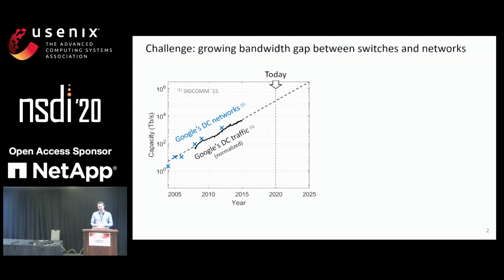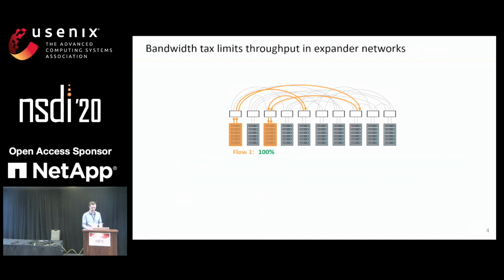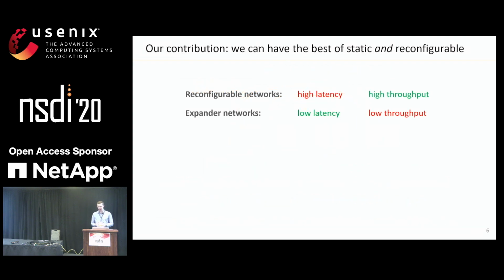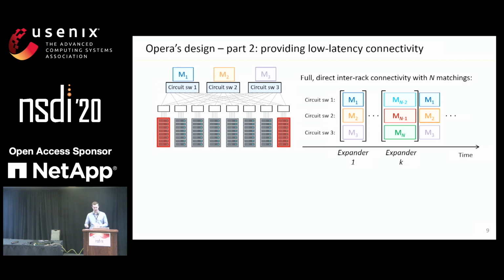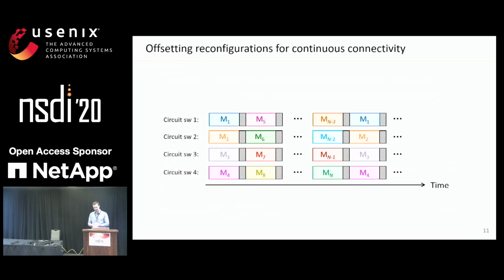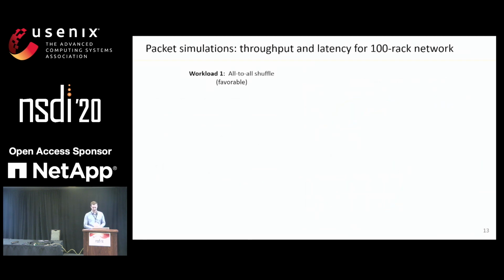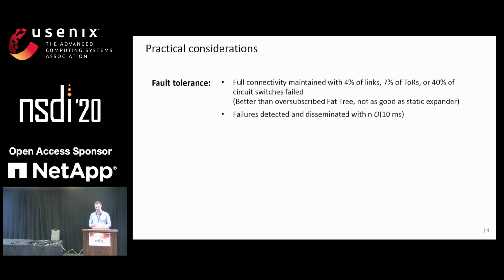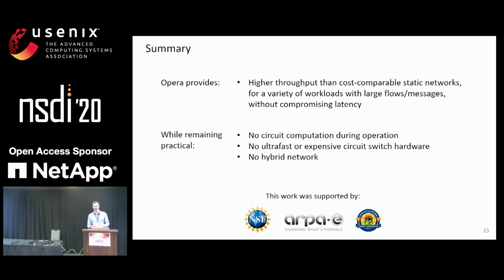NSDI '20 - Expanding across time to deliver bandwidth efficiency and low latency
Expanding across time to deliver bandwidth efficiency and low latency

William M. Mellette, Rajdeep Das, Yibo Guo, Rob McGuinness, Alex C. Snoeren, and George Porter, University of California San Diego

Datacenters need networks that support both low-latency and high-bandwidth packet delivery to meet the stringent requirements of modern applications. We present Opera, a dynamic network that delivers latency-sensitive traffic quickly by relying on multi-hop forwarding in the same way as expander-graph-based approaches, but provides near-optimal bandwidth for bulk flows through direct forwarding over time-varying source-to-destination circuits. Unlike prior approaches, Opera requires no separate electrical network and no active circuit scheduling. The key to Opera's design is the rapid and deterministic reconfiguration of the network, piece-by-piece, such that at any moment in time the network implements an expander graph, yet, integrated across time, the network provides bandwidth-efficient single-hop paths between all racks. We show that Opera supports low-latency traffic with flow completion times comparable to cost-equivalent static topologies, while delivering up to 4x the bandwidth for all-to-all traffic and supporting up to 60% higher load for published datacenter workloads.